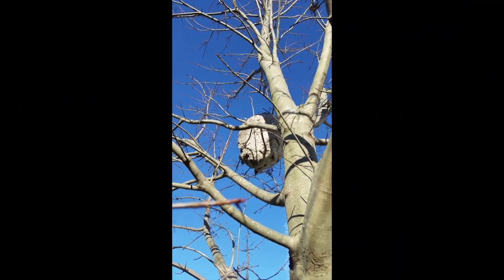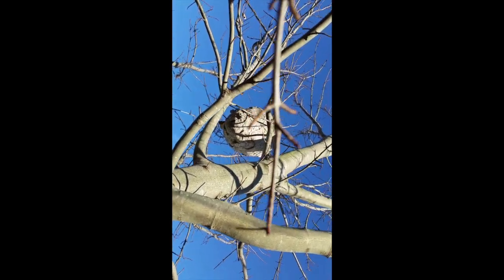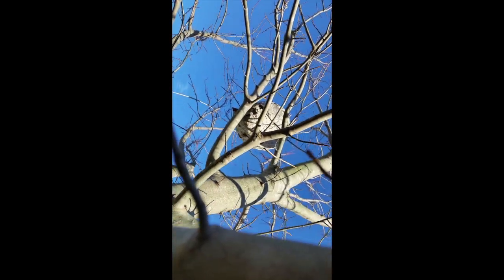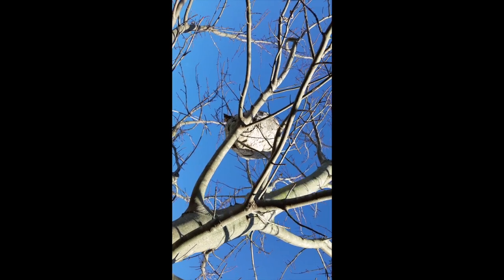Hornet's Nest Removal in Lakewood, NJ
While we were inspecting a property in Lakewood, NJ for termites we came across a basketball-sized hornet's nest in a tree.